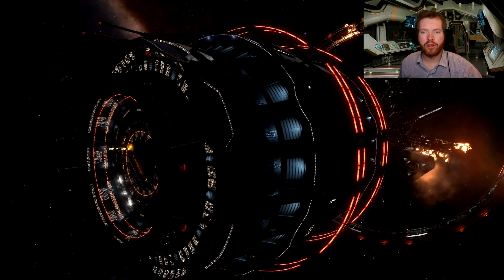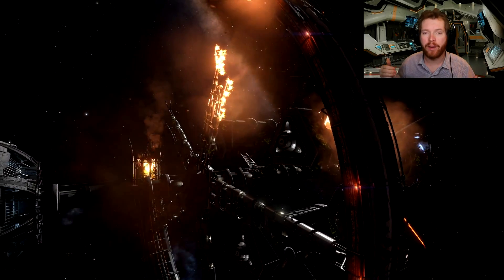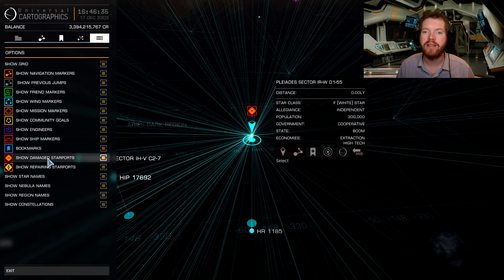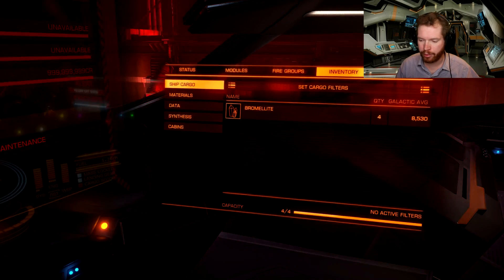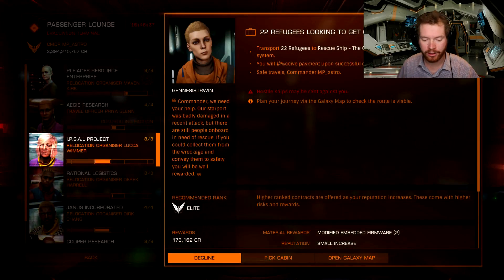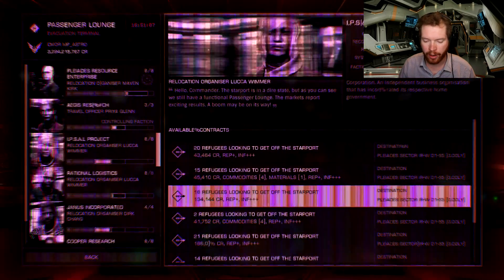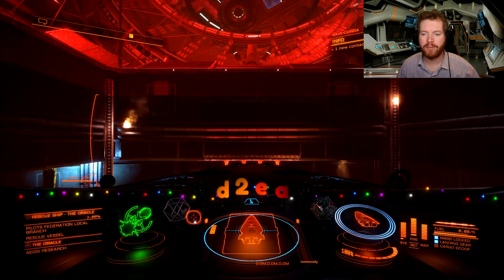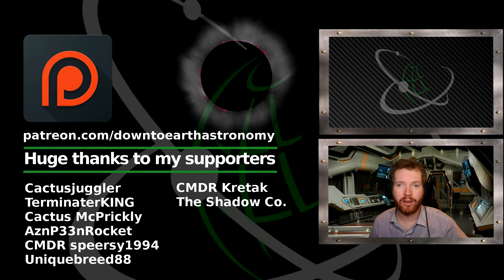How to find Exquisite Focus Crystals and Modular Terminals | Elite dangerous.